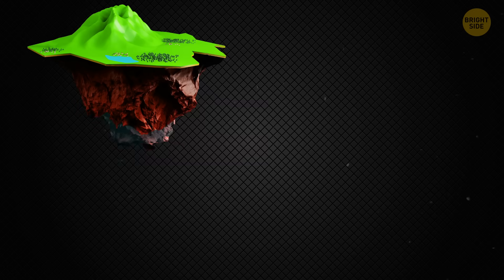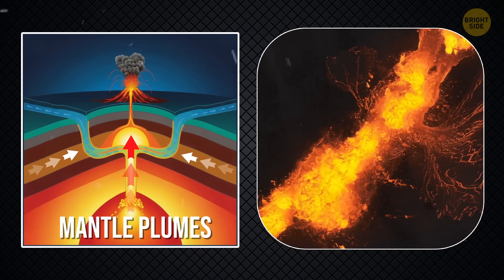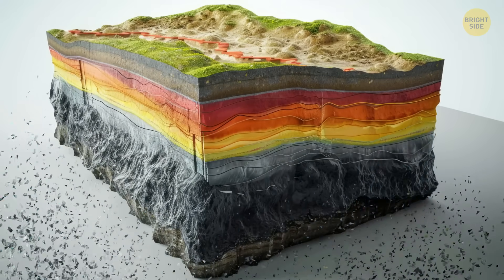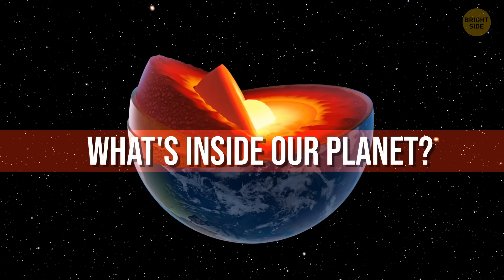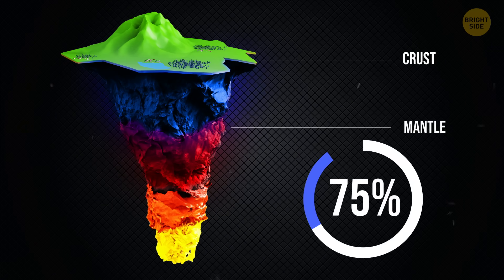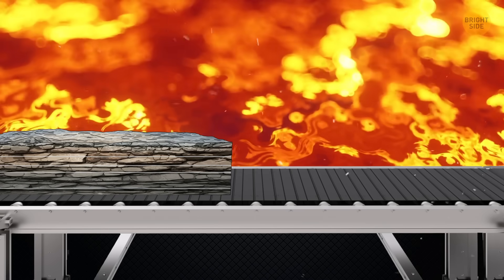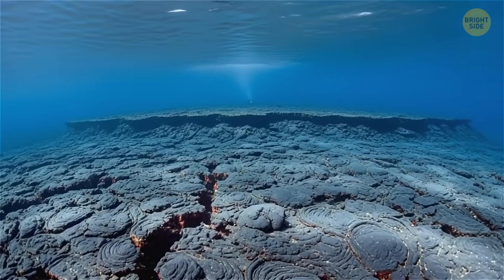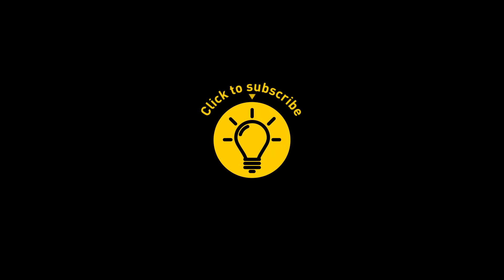Earth’s Continents Are Being Peeled From Below, Scientists Say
Earth’s continents aren’t as solid as they look. Scientists say parts of them are actually being peeled from below by deep forces inside the planet. This process happens slowly, but it can reshape entire regions over millions of years. In this video, we explain what’s pulling the continents apart and why it matters now. It’s a hidden Earth process you definitely don’t want to miss.